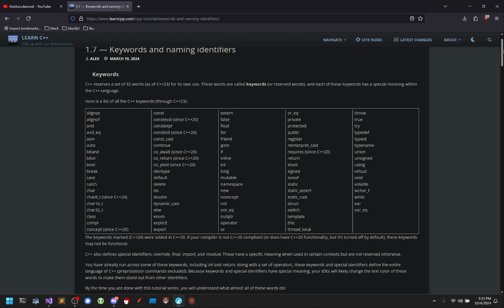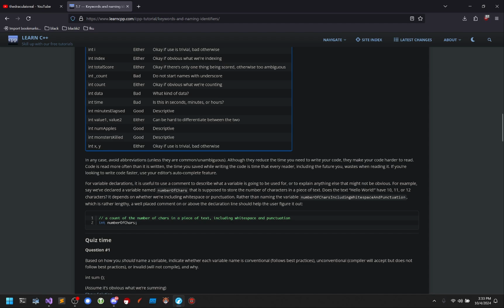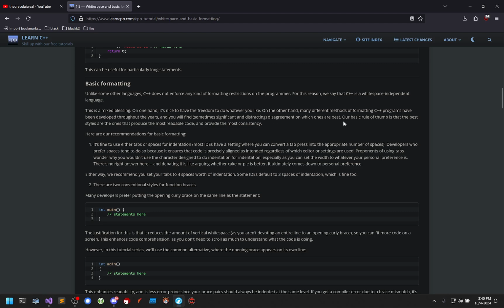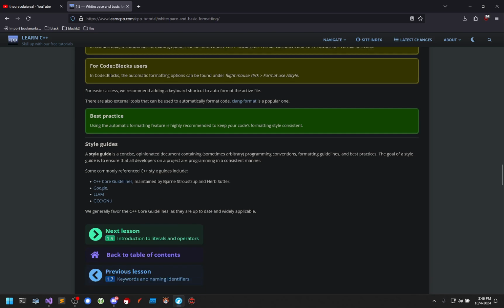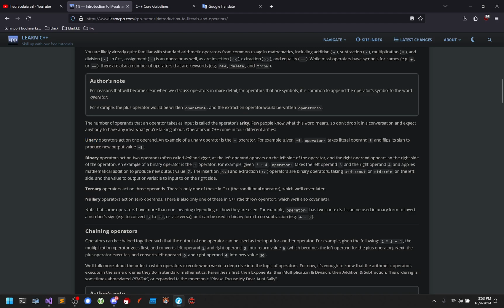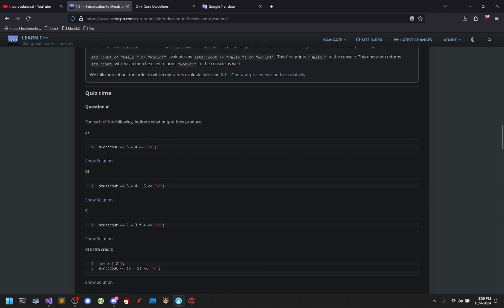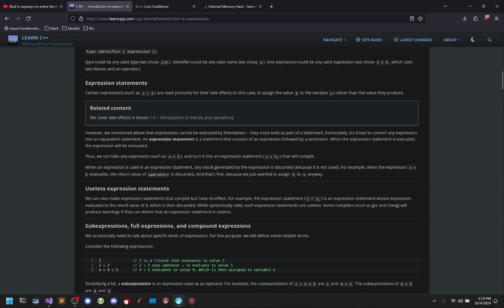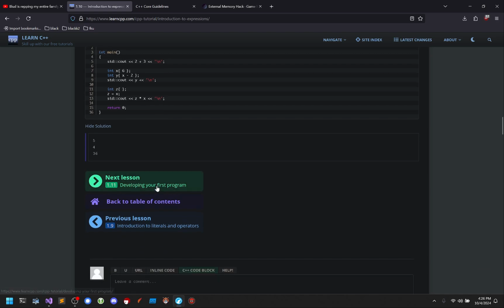c++ learning 1 7 1 10 #10